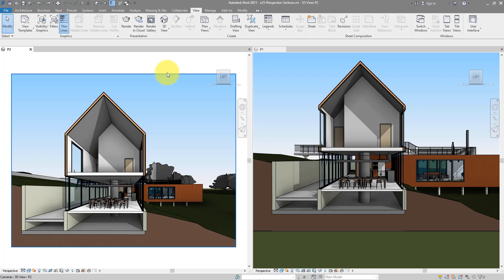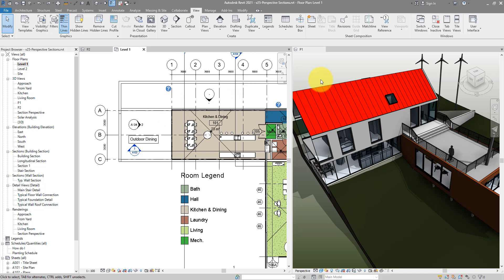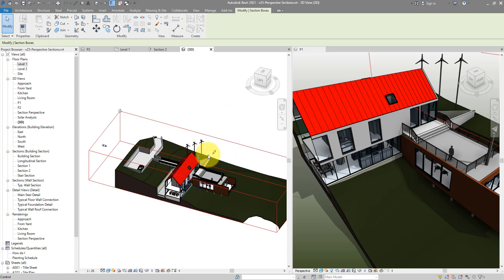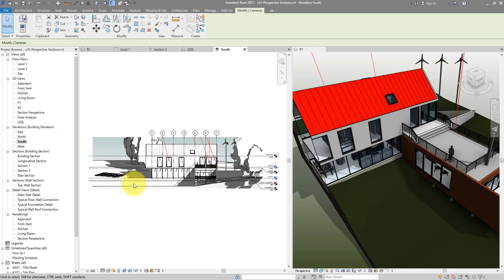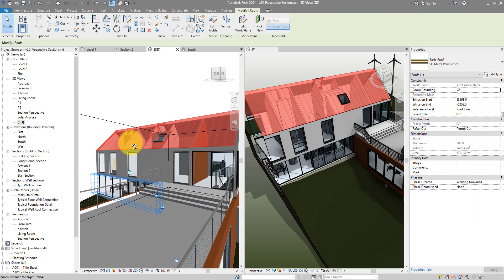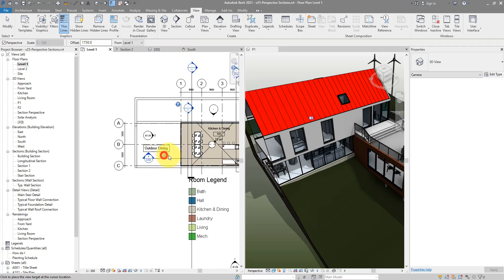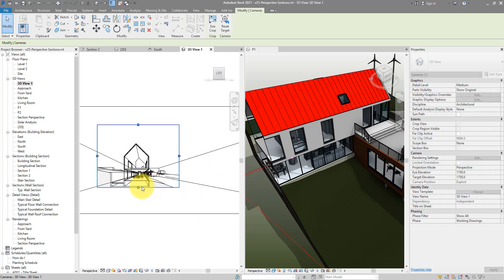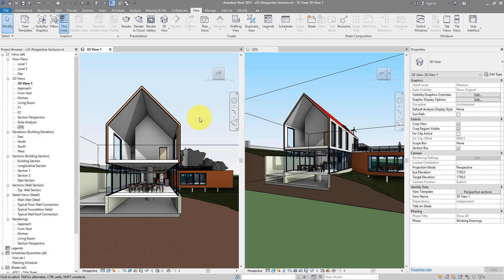Revit Snippet: 2 EASY ways to make sectional perspective views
See 2 quick ways to create perspective section views in Revit. One will make static sectional perspectives for printing & exporting. The second method will create dynamic perspective sections to serve as your 3D working view. Choose a method best for your workflow, or both!